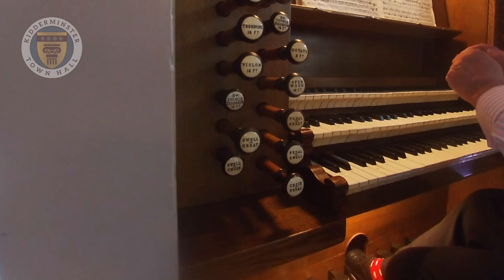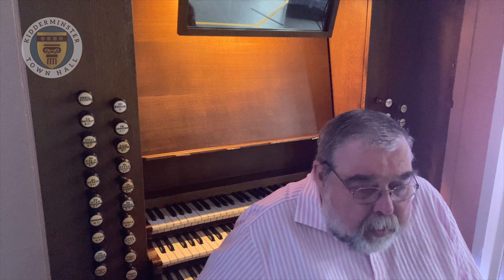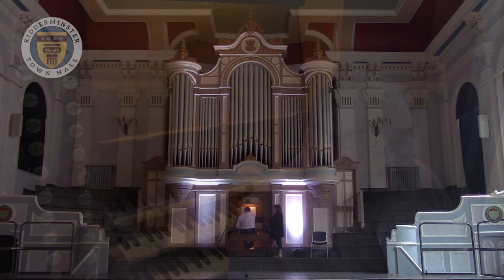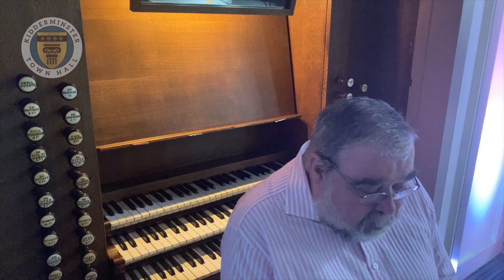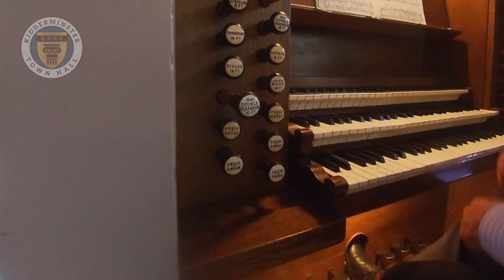Music Sessions: Hill Organ Promotion Society: Tim Morris Organ Recital